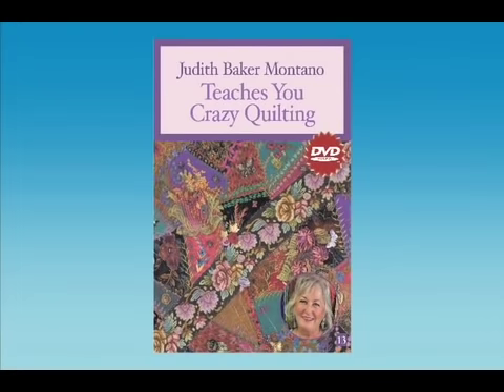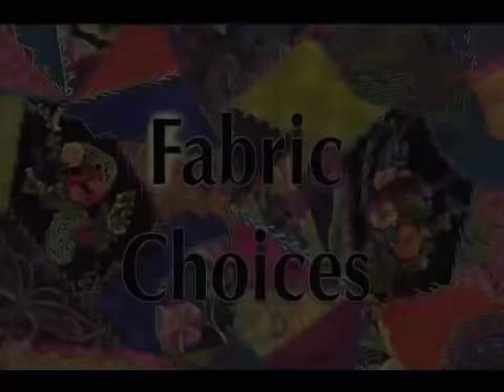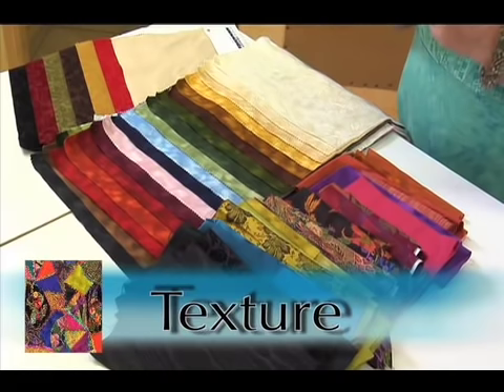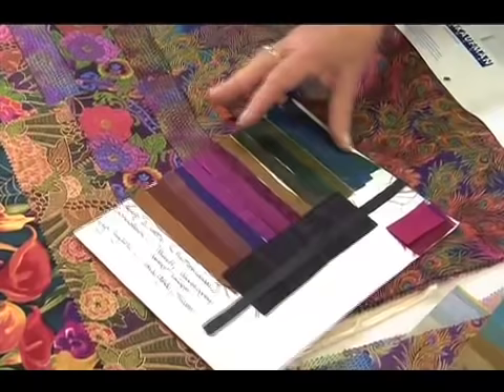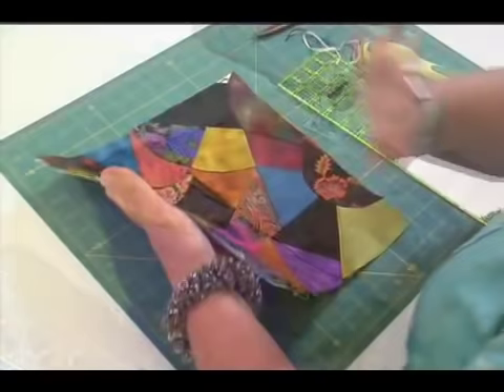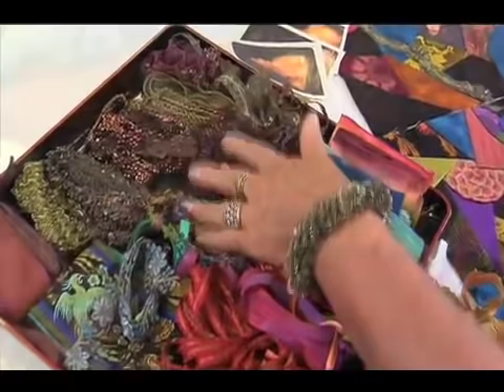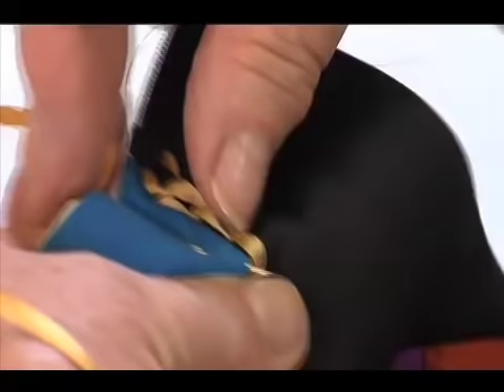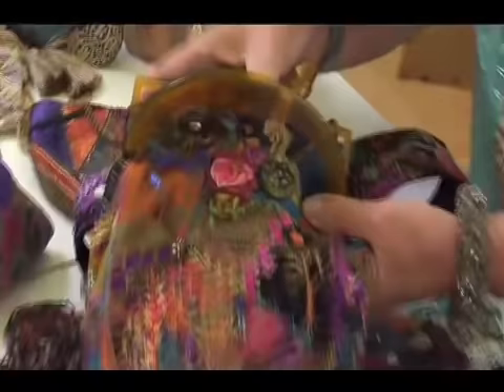DVD TRAILER: Judith Baker Montano Teaches You Crazy Quilting DVD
Promotional trailer for the DVD, Judith Baker Montano Teaches You Crazy Quilting, from C&T Publishing.